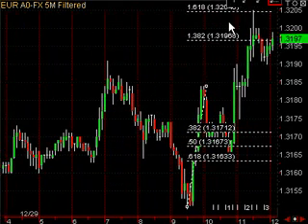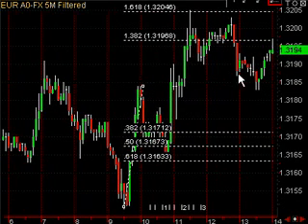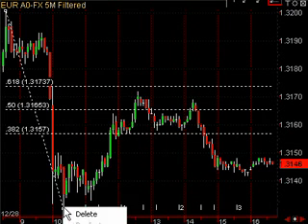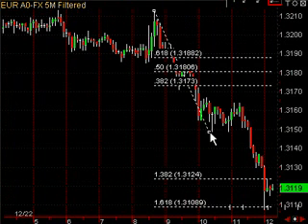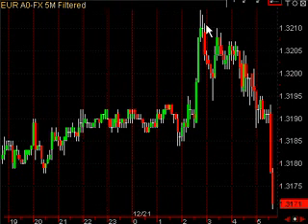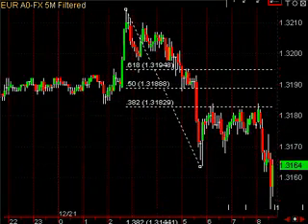Forex Trading Strategy with Fibonacci Retracement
for free forex trading course offers forex trading tips and strategies for beginners to learn forex trading strategy and understand the trading principles